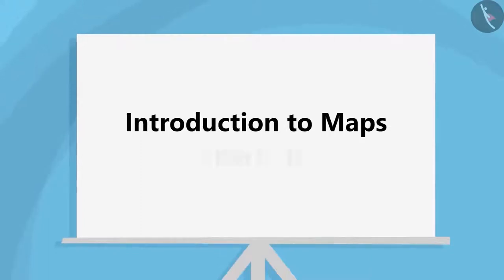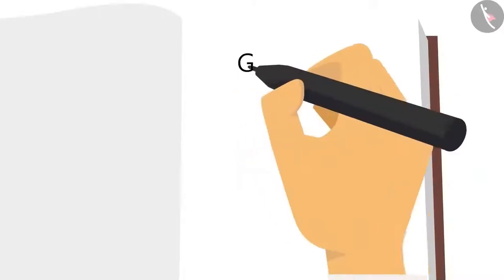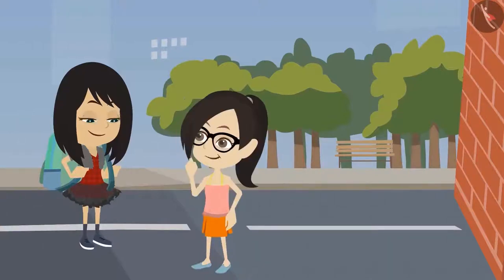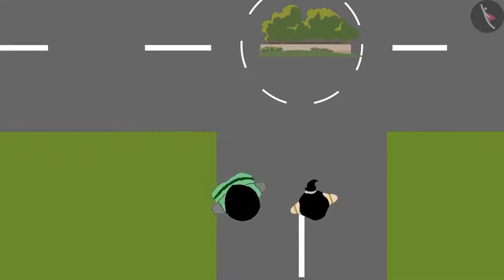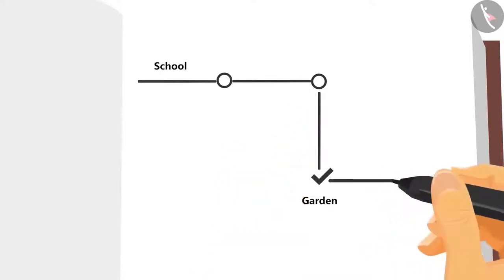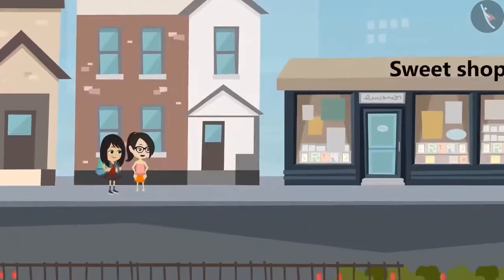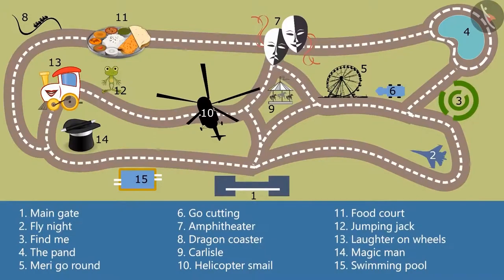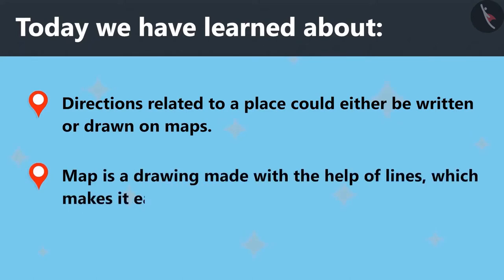Class 4 Maths Chapter 5 'The Way The World Looks' (Part 4) cbse ncert